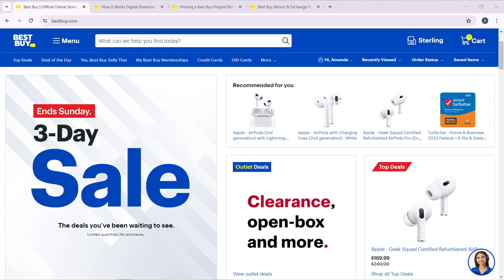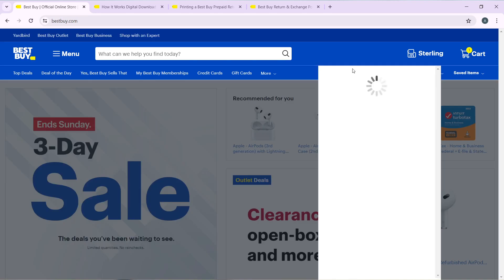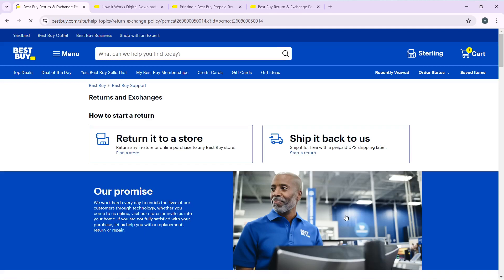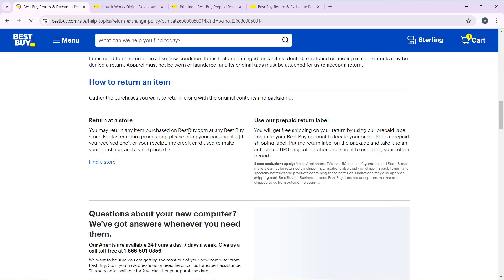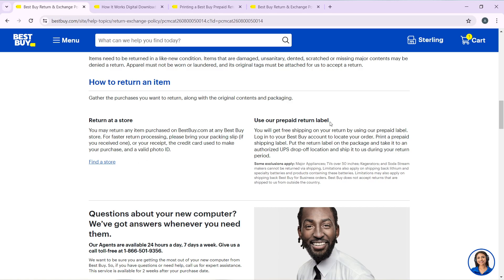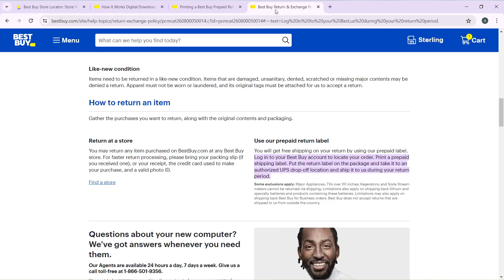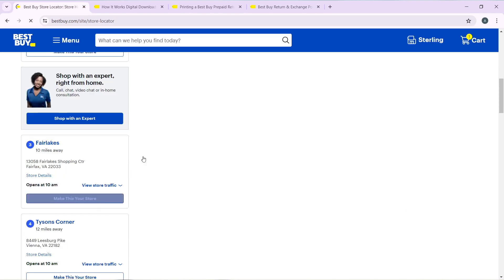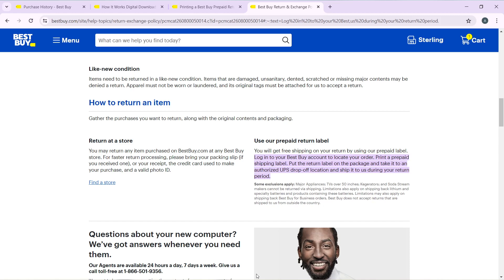How To Return A Defective Item In Best Buy (Easiest Way)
In this video I will show you How To Return A Defective Item In Best Buy. It would be good if you watch the video until the end so that you don't miss important steps.